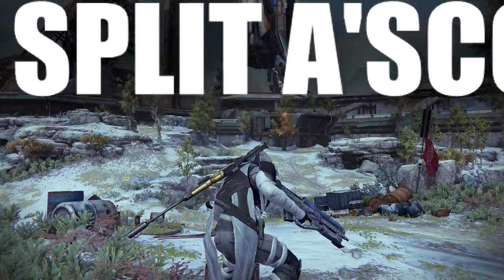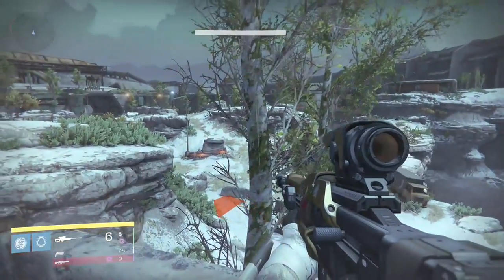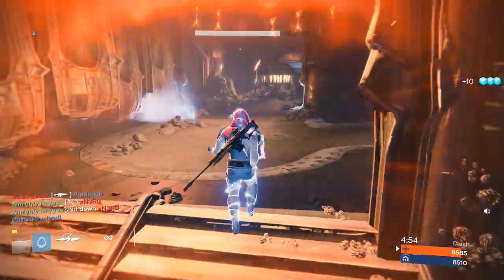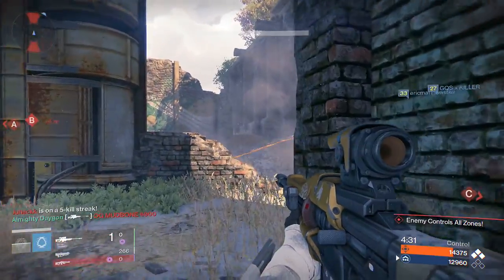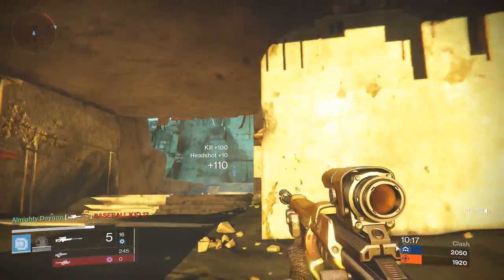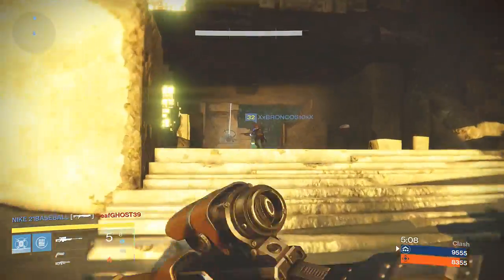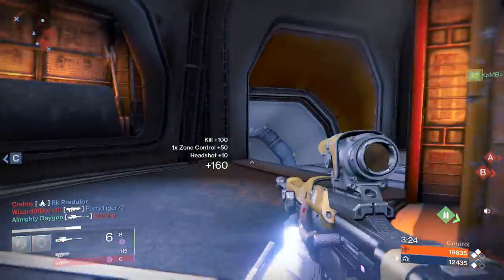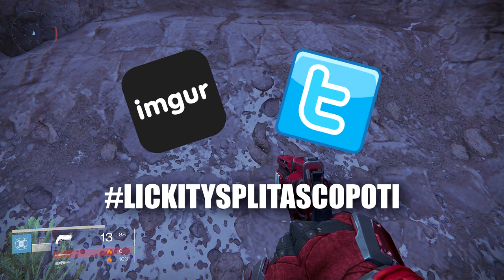Destiny | Sniping 101 | How to Quick Scope and Drag Scope!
Sniping 101 is a series that highlights tactics employed by some of the best slayers of first person shooters like Call of Duty and Destiny. In this episode, the role of sight alignment in quick scoping and drag scoping is discussed.